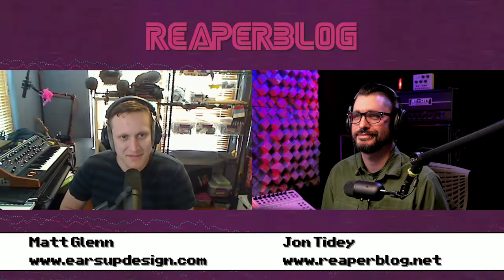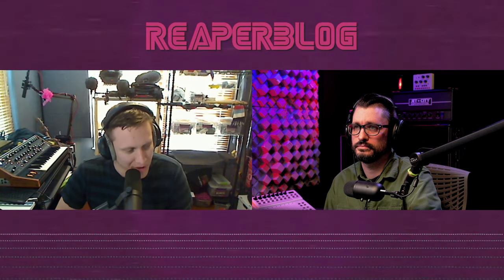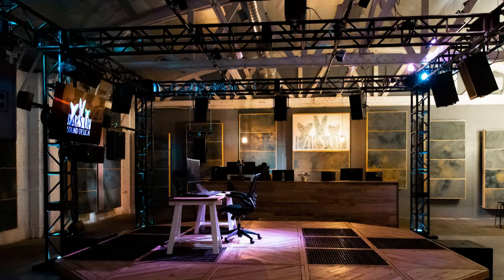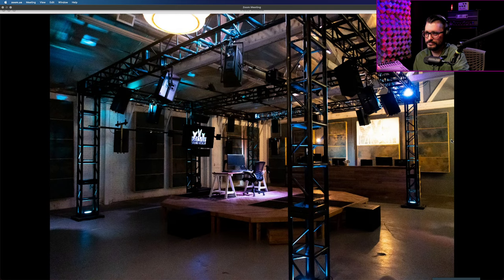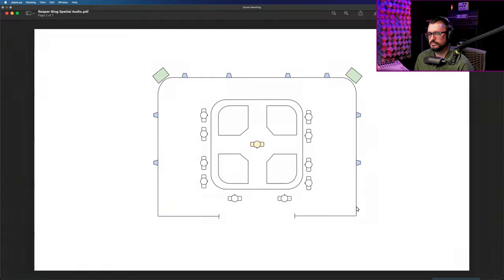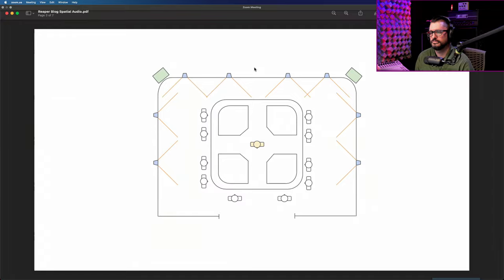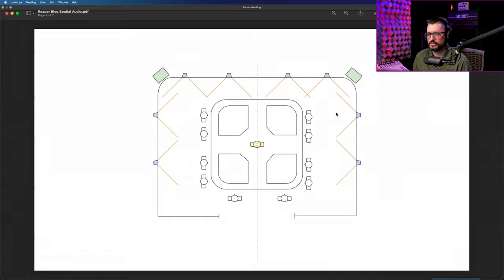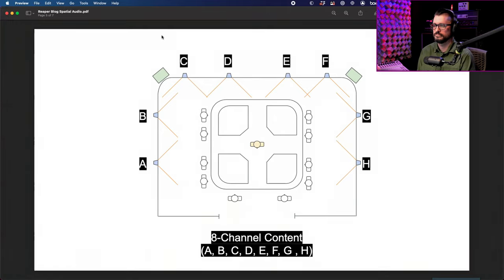An Introduction to Spatial Audio with Matt Glenn (Part 1)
In this first part of my conversation with Matt Glenn from Ears Up Sound Design we talk about creating themed entertainment, immersive audio experiences, types of spatial audio and much more.
In part two we'll dive deep into ReaSurroundPan and how to use it for spatial audio.

00:00 - Intro
00:53 - Welcome Matt Glenn
01:22 - What is Ears Up Sound Design
05:24 - What is the experience
08:04 - Speaker situation
09:23 - About the studio
14:45 - Example Installation
18:01 - 2 spatial audio categories
20:08 - Speaker coverage pattern
22:55 - Phase issues with distributed audio
28:02 - END OF PART 1